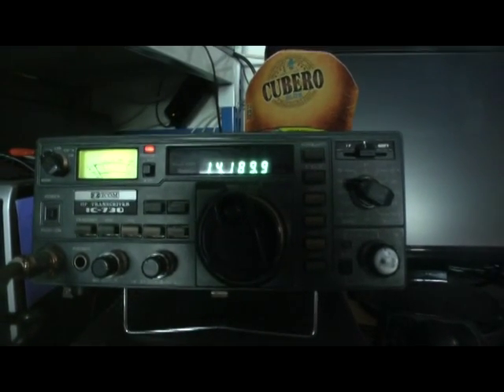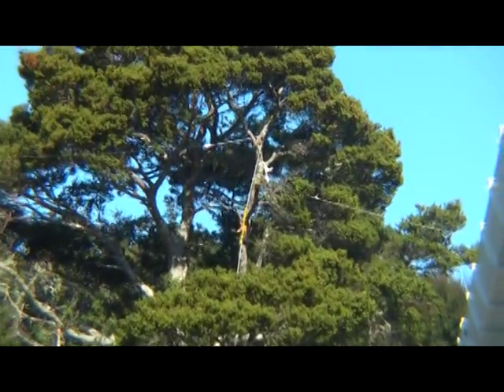Windom radio Ham antenna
our special design of a windom...160m antenna.beats beams in most situations! with our 6 yr old daughter helping us.40watts from N.Z to russia...coole!. homemade antenna .we live in bay of islands, new zealand..Paihia...used 45 watts to talk anywhere around the big wide world.